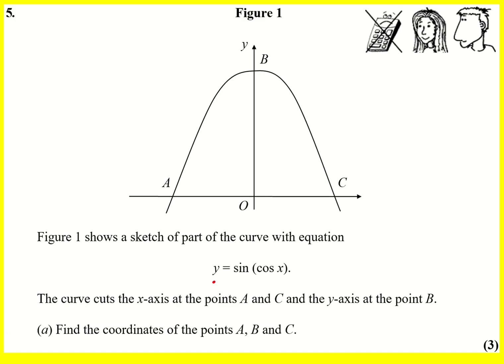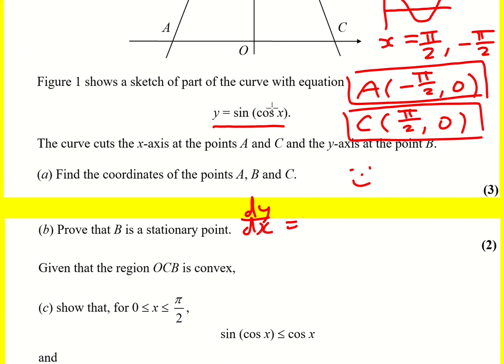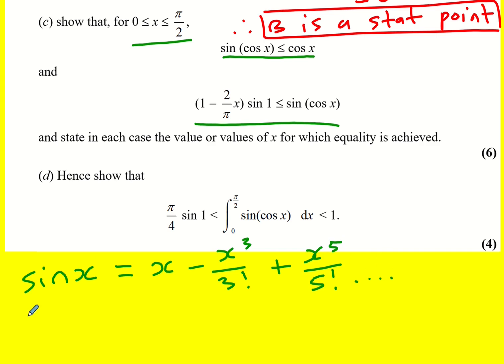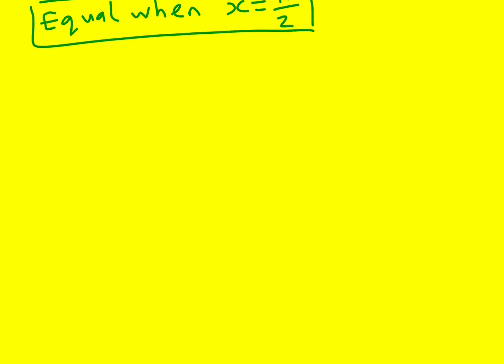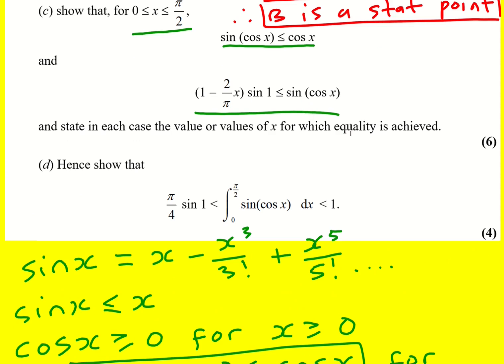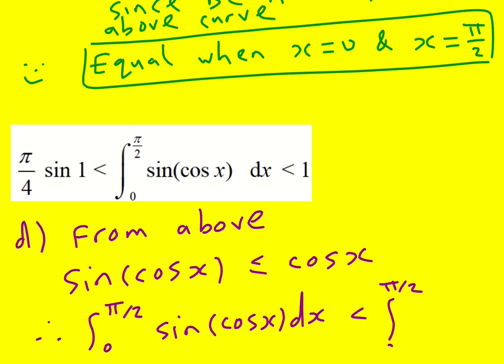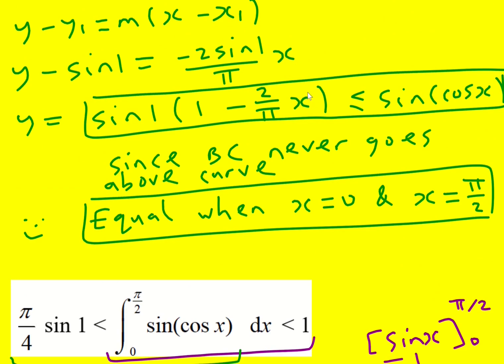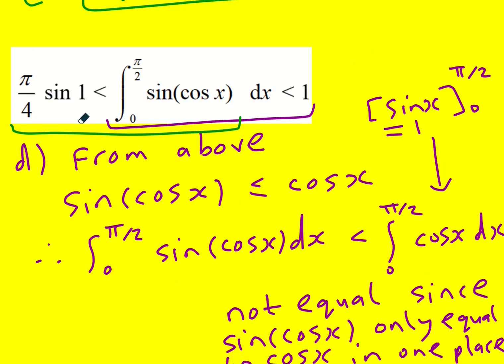AEA 2002 q5 trigonometry + integration (Maths: Advanced Extension Award)